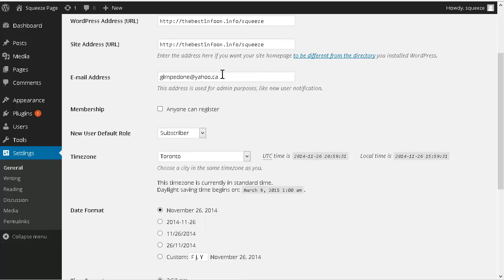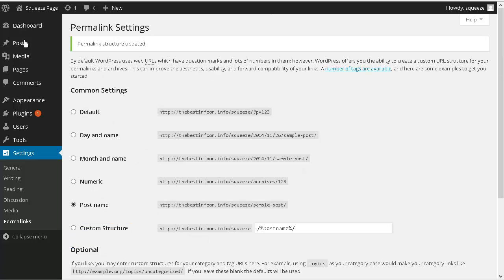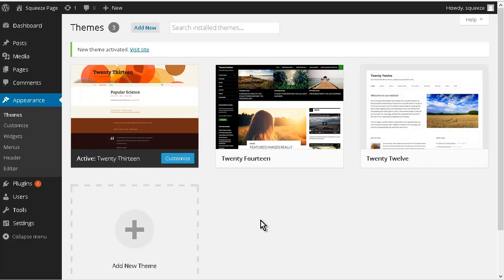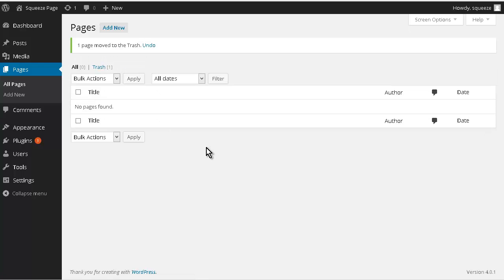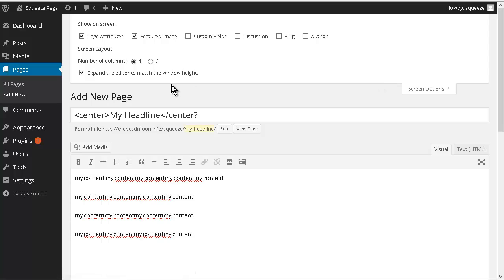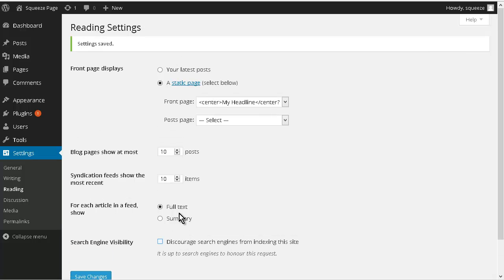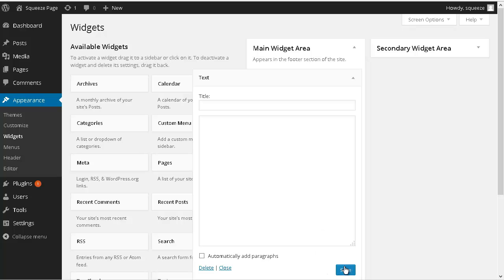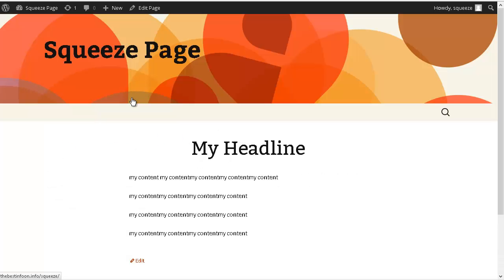wpsqzpage 2 site setup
- 3 Part Training on setting up a squeeze page with WordPress - Part 1